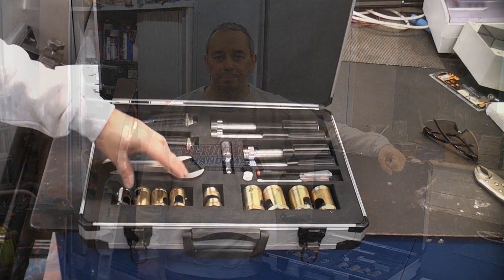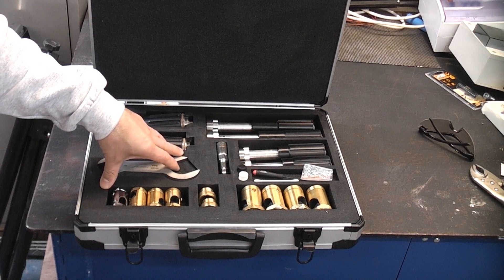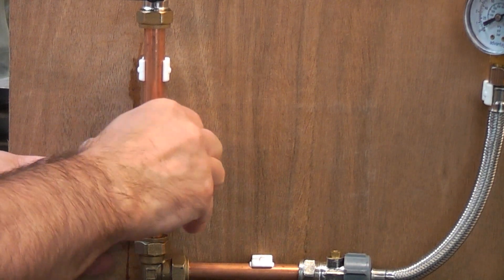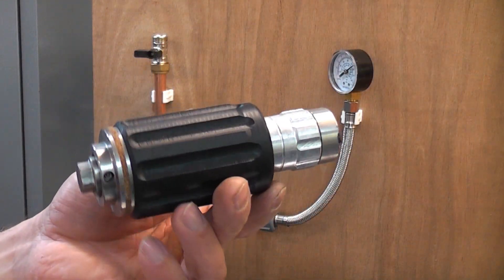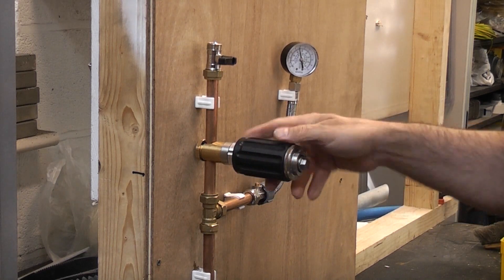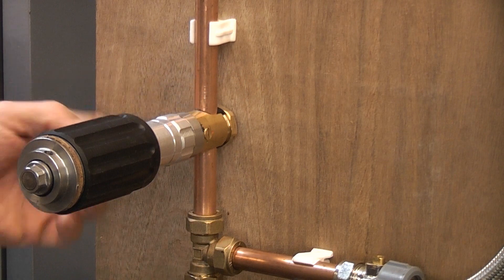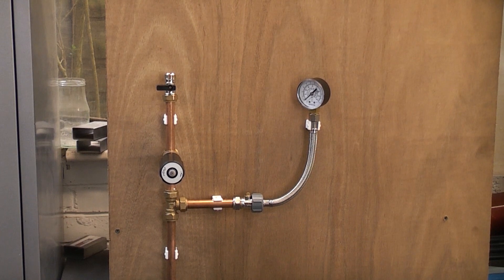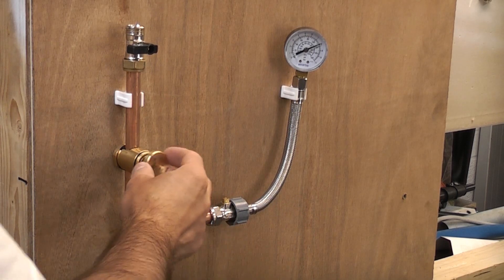How to block a pipe that cannot be frozen | Aladdin Pipe Genie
In this video I test out the pipe genie, which is a prototype kit. This kit will hopefully be commercially available in the next few months. Sometimes a pipe freezing kit cannot be used and so the Pipe Genie has been developed for use on pipes that contain hot water, flowing water or water at high pressure.  Eventually this kit will be developed for steel pipes up to 4 inches in diameter.

Here are a few benefits of the system-

The Pipe Genie is a professional tool comparable with an electric freezer kit but better because:
It blocks the pipe more effectively (hot and high pressure pipe work), and controllably.
It can block 'moving water' , the main reason freezing fails is the ice plug doesn't take as the water is moving -  you only find this out when you cut the pipe.
Blocks  at much higher pressures - freezer equipment manufacturers state up to 8 bar (see Rothenberger website) but the Genie goes up to over 30 bar
Blocks hot pipe work so no need to cool heating systems - a real advantage for hospitals and nursing homes with large heating systems and shared accommodation  - hospitals for example can’t switch off their systems.
You can block during a flood for example leaking fitting or pipe work, whereas you cannot freeze as water is moving.
On hot days freeze doesn't take or natural  convection currents in large systems cause moving water - a real problem we hear from plumbing maintenance companies.
You can block the pipe as long as you want - you're not against the clock – you can even leave the job and come back and the pipe will remain blocked.
You just need 30mm of pipe length on 15 mm and 40 mm on 22 - sometimes all the space you have on pipes - a freeze jacket is 3x this length .
If you change system component and you need to rework it as pipework/valve is  leaking you can re- block immediately as you can leave the bung fitted - and introduce flow slowly to test the system - and block if it starts leaking - this can't be done with freezing as is all or nothing as you let the ice plug melt it 'all goes' if the repair isn't sound

Here is the link to the kit on kickstarter